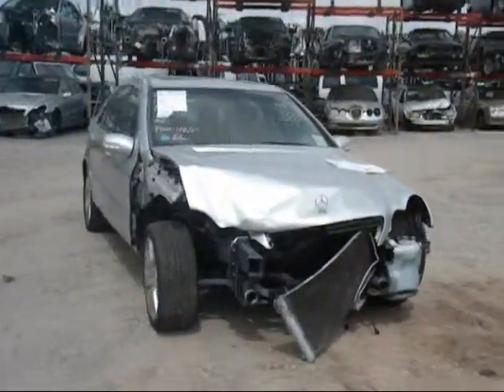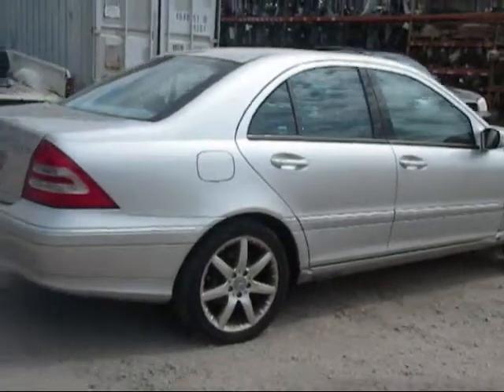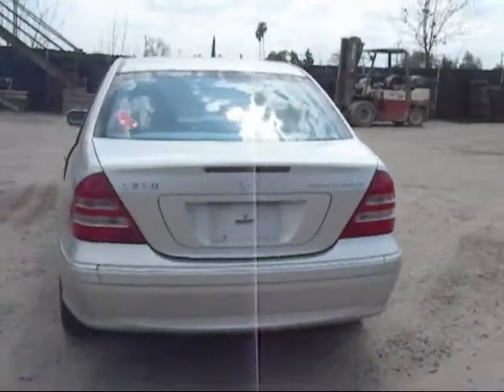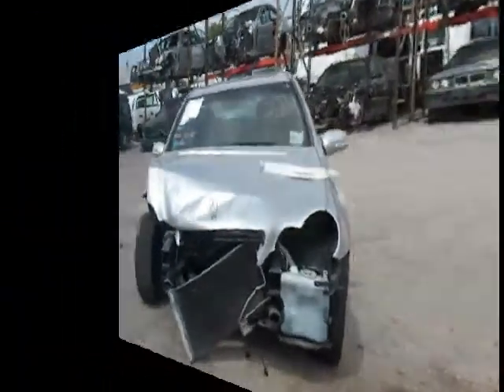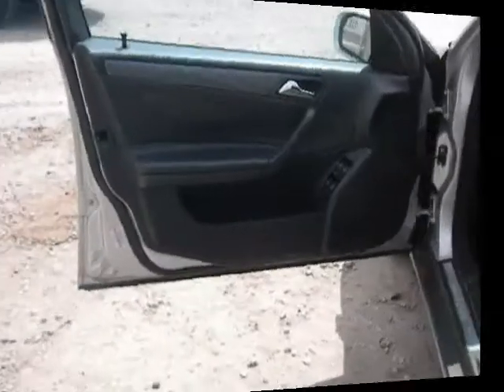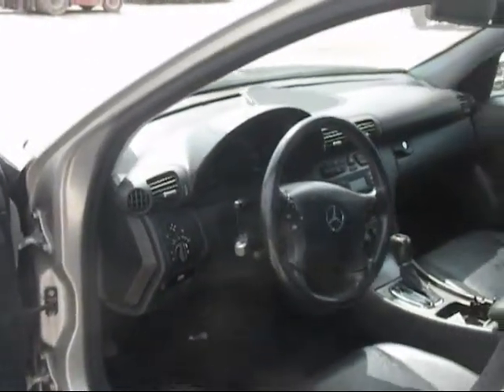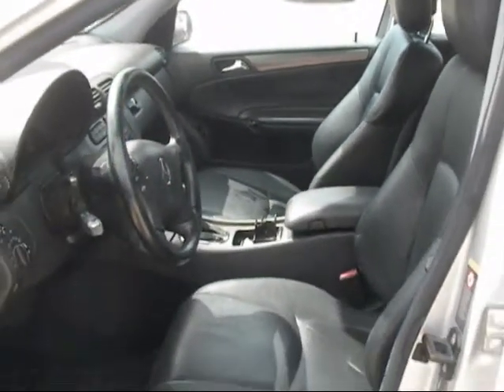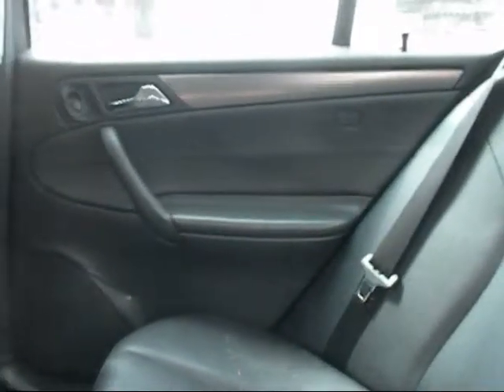2004 Mercedes Benz C230 14054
Welcome to Fresno Silver Star Recycling today we are showing a 2004 Mercedes Benz C230 that we will be parting out soon. If you are interested in any part of this car please don't hesitate to give us a call at or you can find more pictures of this car and many more European made cars on our you can even "like" us on facebook. If you are local you can come into our store we're located at 4688 South Chestnut, Fresno, CA 93725, just look for the red van in the sky.